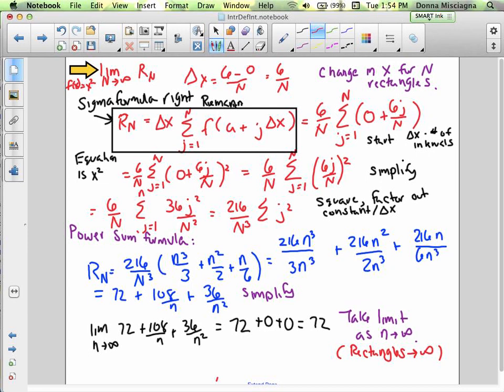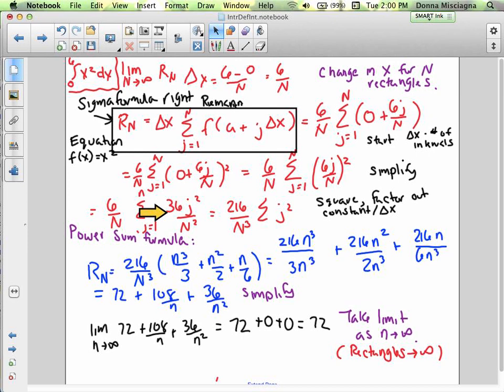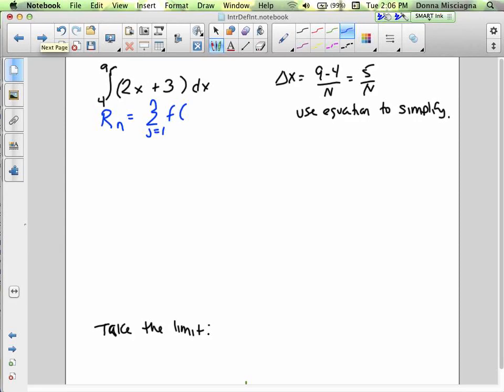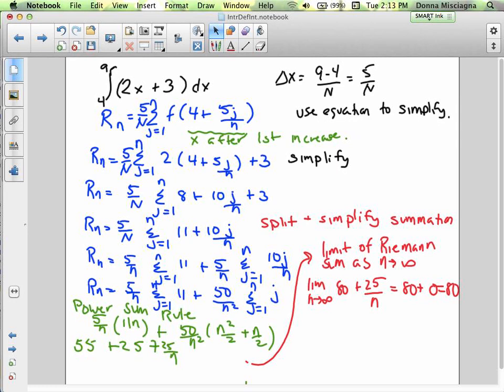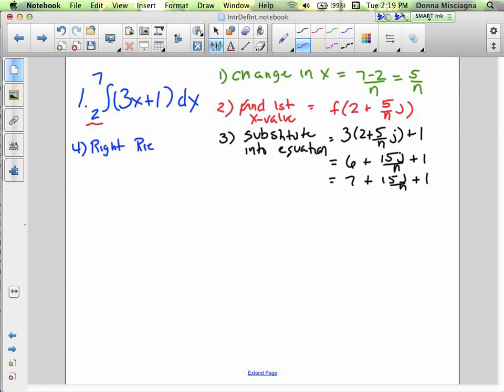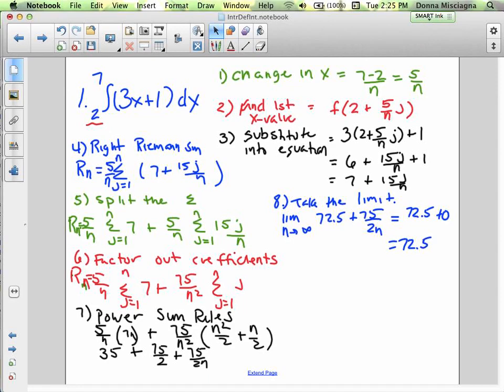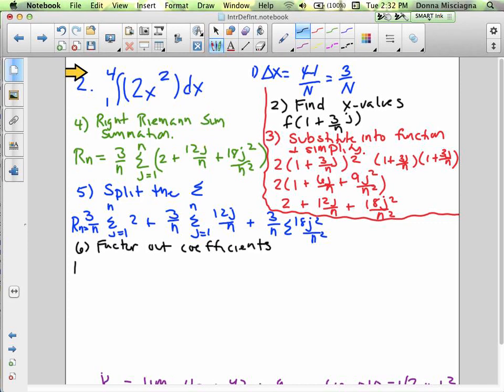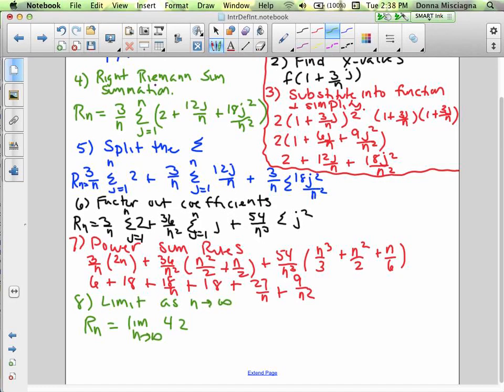Limit of Right Riemann Sums Broadband